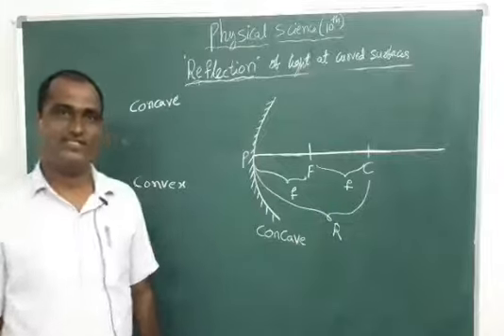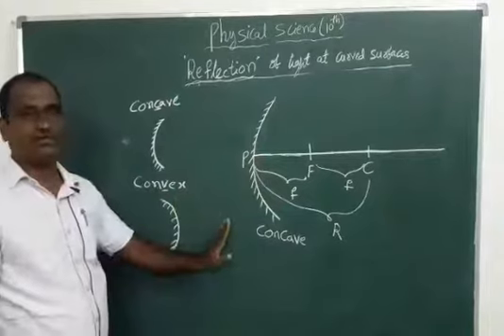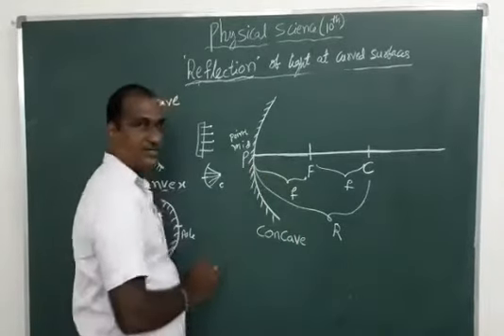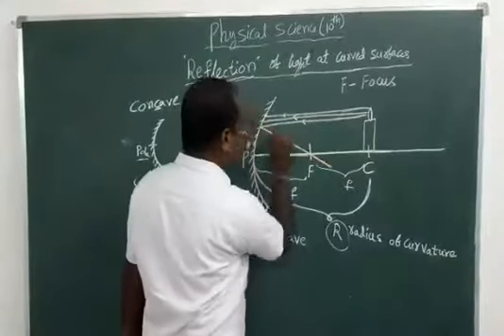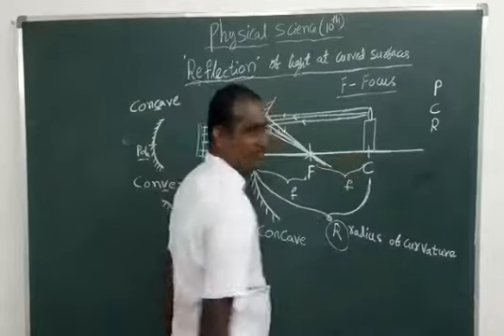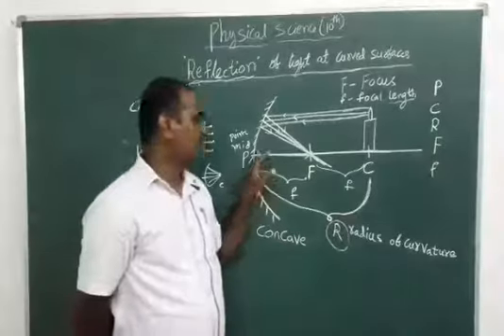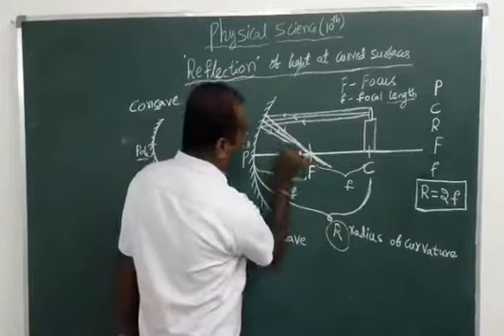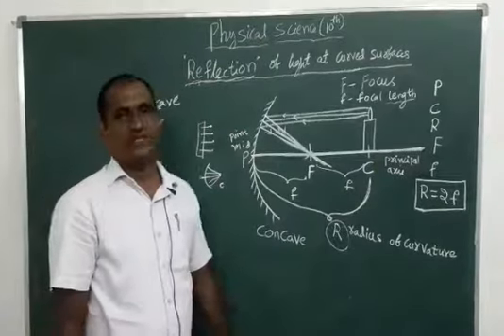LIGHT,TYPES OF MIRRORS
it deals about Types of Mirrors in detail.